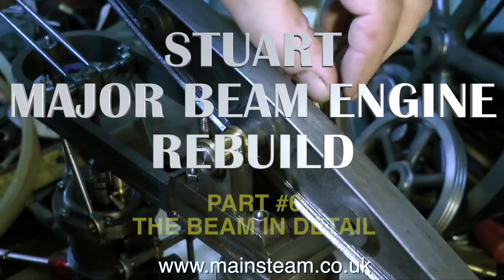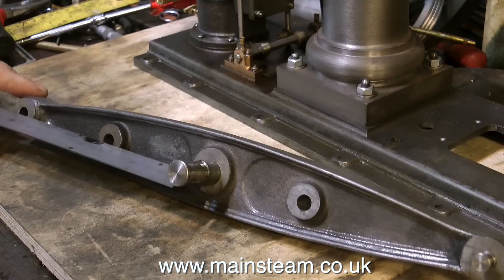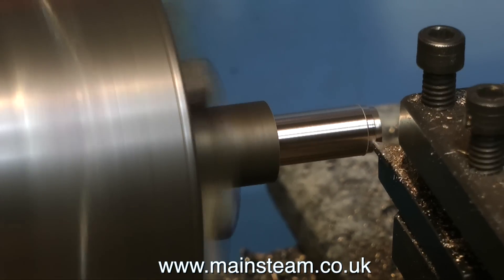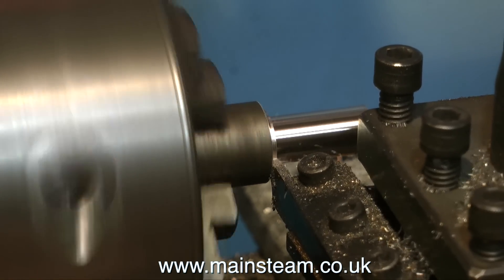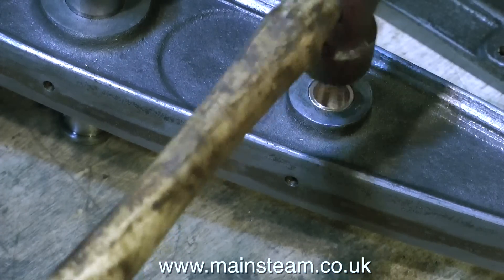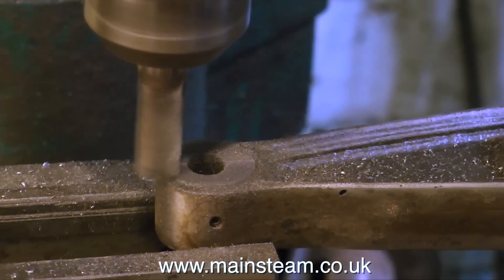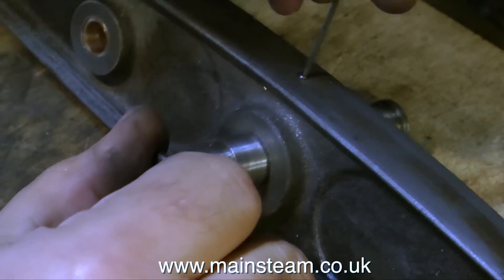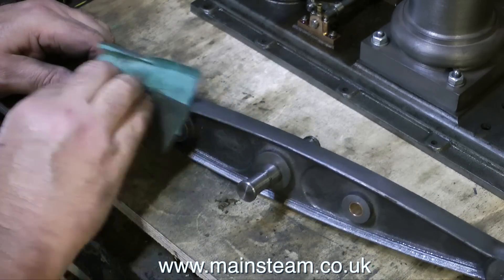STUART MAJOR BEAM ENGINE REBUILD - PART #6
Stuart Major Beam Engine Rebuild - Part #6 - The Beam